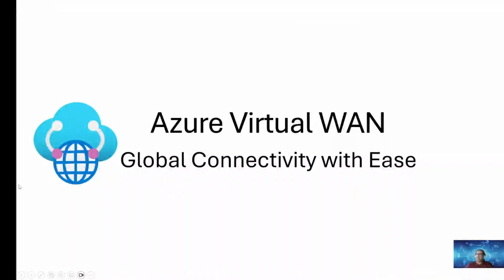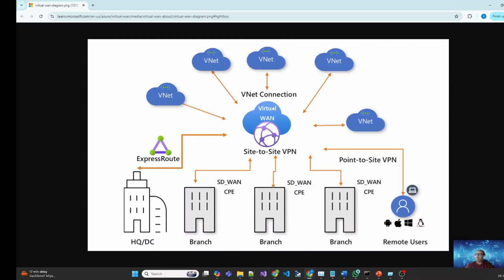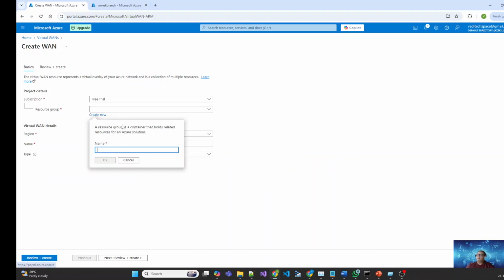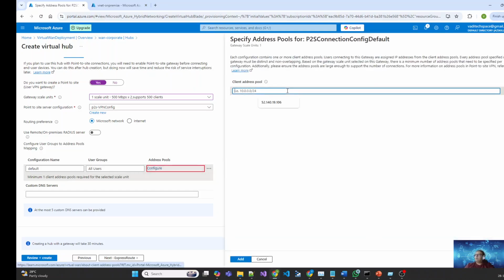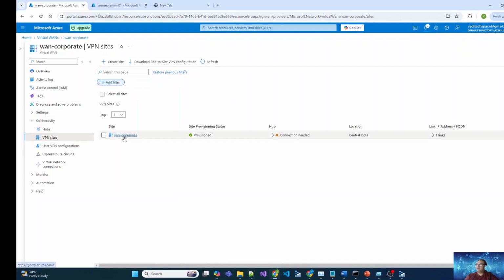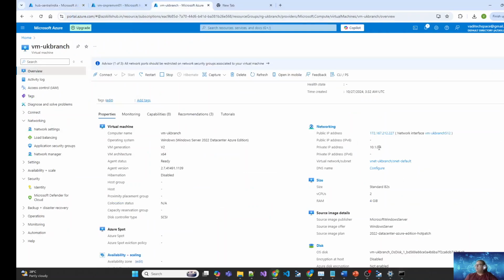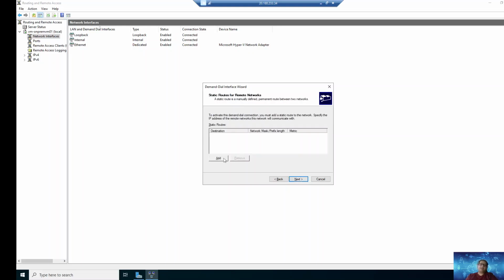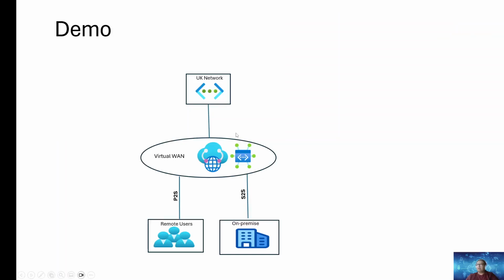Azure Virtual WAN Hands-On: Global Networking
Welcome to our in-depth guide on Azure Virtual WAN! In today’s video, we explore how this advanced networking service can seamlessly connect your global network. We will break down the key features—branch connectivity, site-to-site and point-to-site VPNs, and intra-cloud connectivity. Perfect for IT professionals and cloud enthusiasts looking to enhance their network architecture.